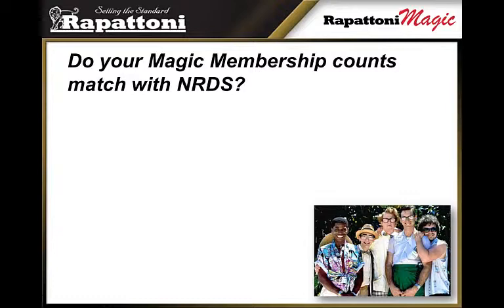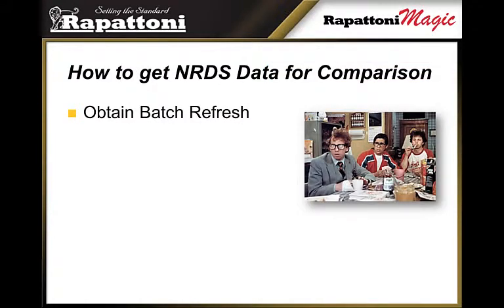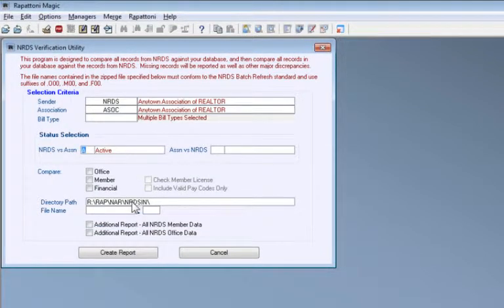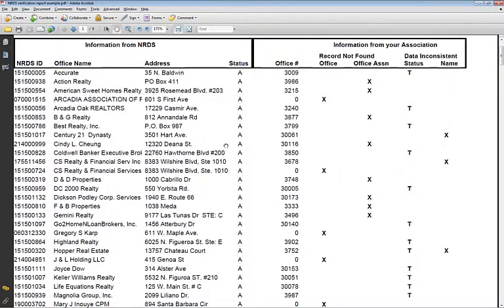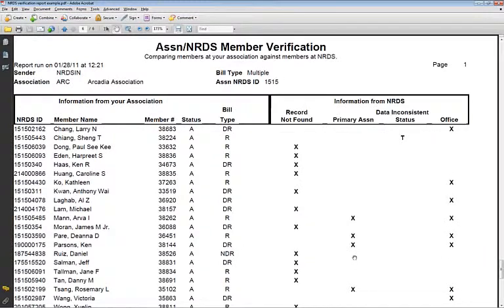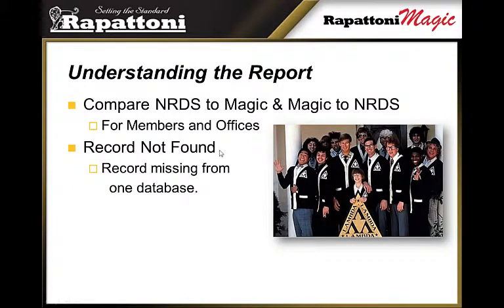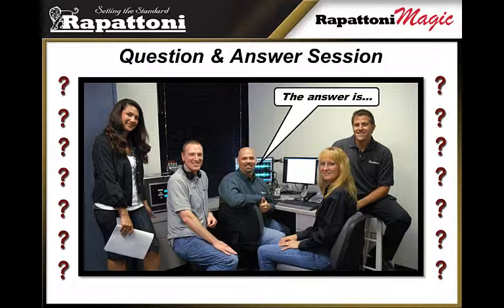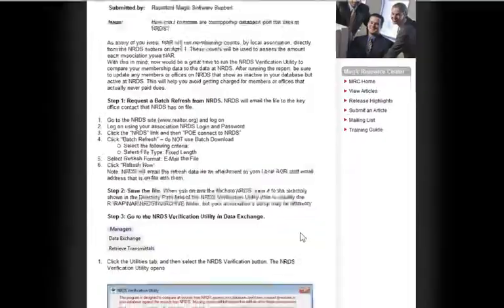Rapattoni Magic: Membership Counts